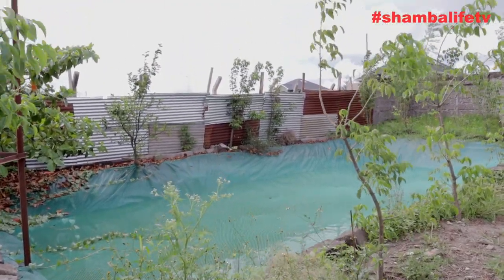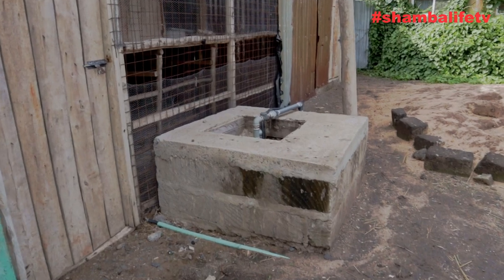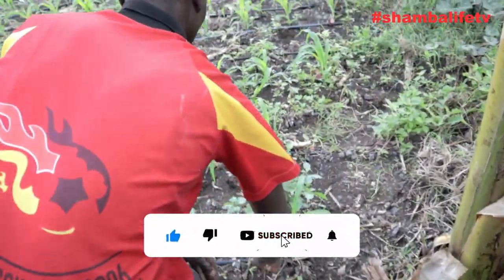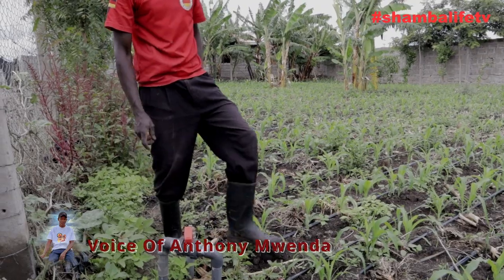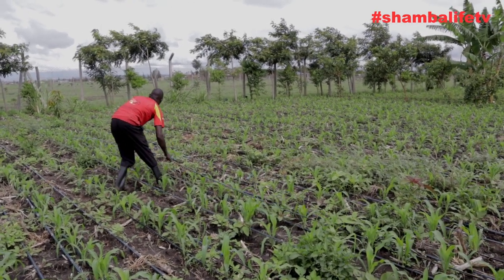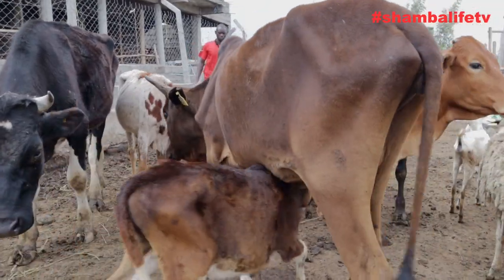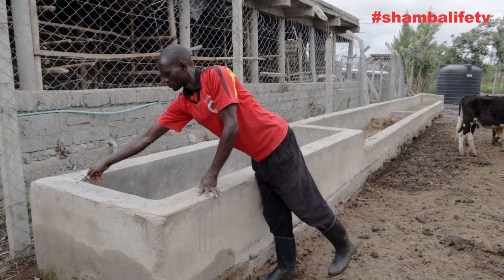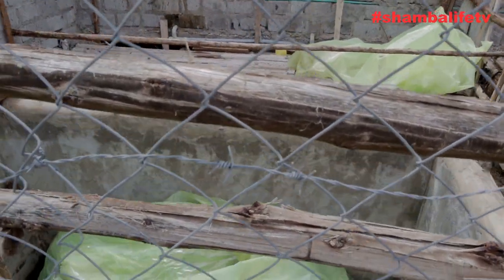Integrated Farming Practices | Full Documentary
Dive into a Sustainable Farming Revolution! Join us in this captivating documentary as we uncover the future of farming through the mesmerizing world of mixed farming practices. Experience the synergy of fish farming, irrigation, and animal husbandry coexisting on a single piece of land.Embark on a journey of innovation as we showcase the magic that comes with harmonious farming. Watch the full documentary to witness the fascinating evolution of agriculture.

In this video exploration, we take you on an immersive tour of how sustainable practices are reshaping the way we grow our food. Discover the secrets behind successful mixed farming that not only ensures bountiful crops and thriving livestock but also contributes to a healthier planet. Learn how these techniques are revitalizing the connection between humans, animals, and the Earth.

Topics Covered:
-Integrated Fish Farming
-Innovative Irrigation Methods
-Holistic Animal Husbandry

Join us as we delve into the heart of this farming revolution, showcasing the incredible efforts of dedicated individuals striving to create a more harmonious and sustainable future for our planet